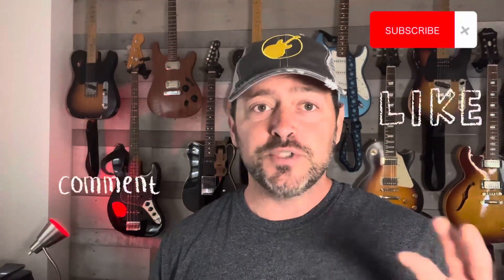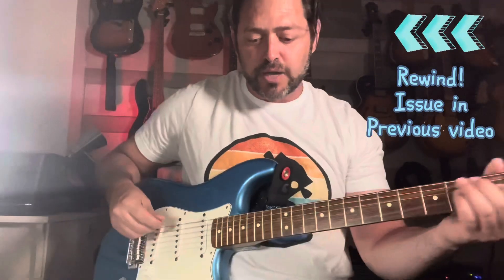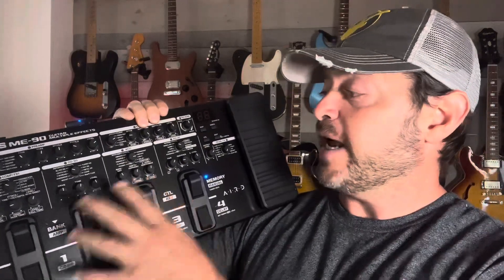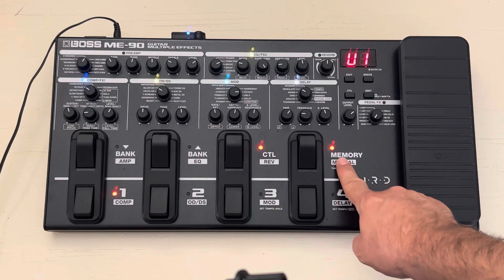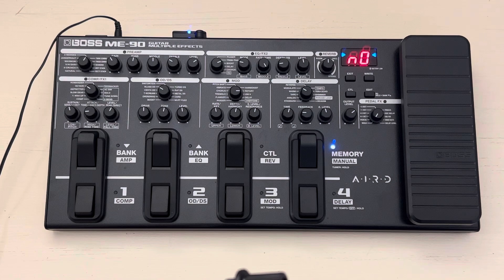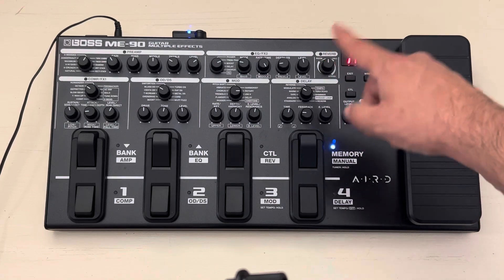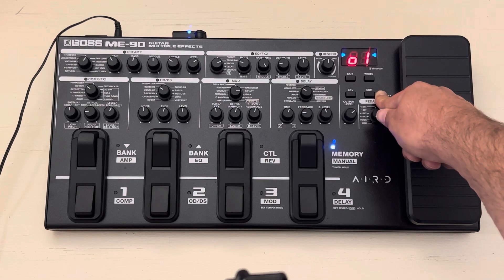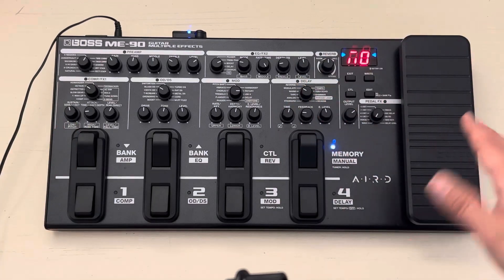New BOSS ME-90 multi effects. How to adjust the Boss me90 global presets.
Boss Me-90 Guitar Multi Effect Demo and Review.
In this guitar video, we take a look at the very affordable All-in-one easy-to-use guitar multi effects pedal the boss me90 and see how quickly I can adjust the global presets to fix the volume jumping issue and make it a more user friendly guitar multi effect experience.

Guitar hat Link!